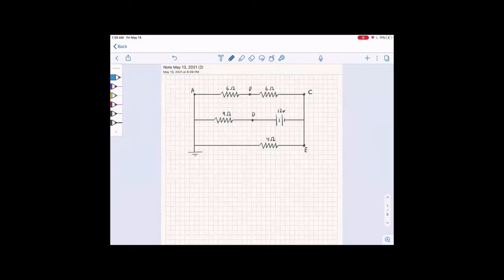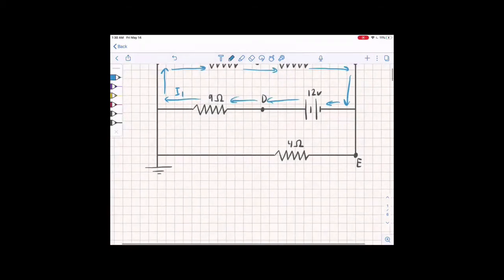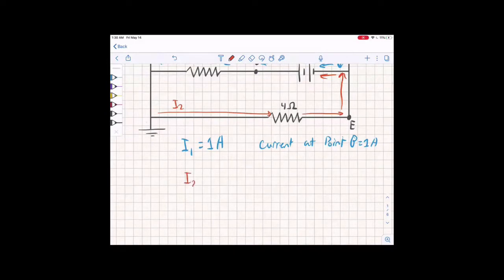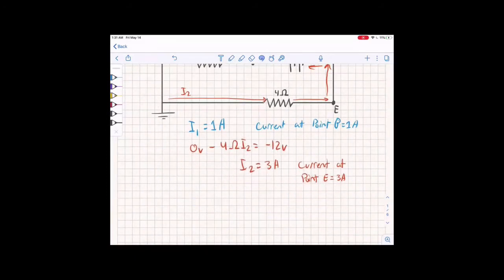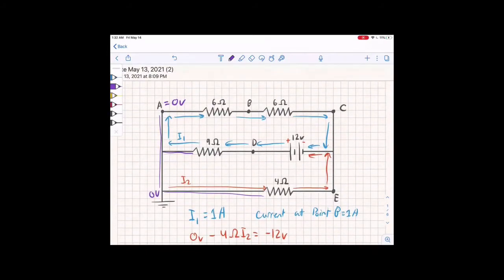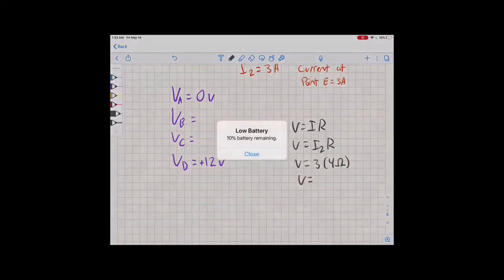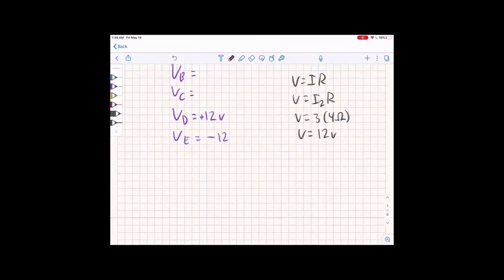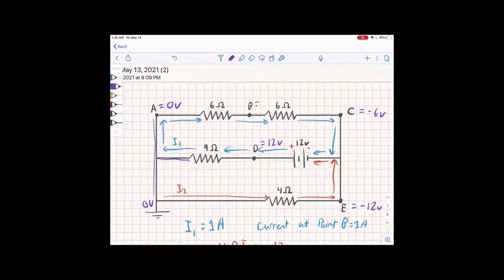Exam 3 Rework Problem 6